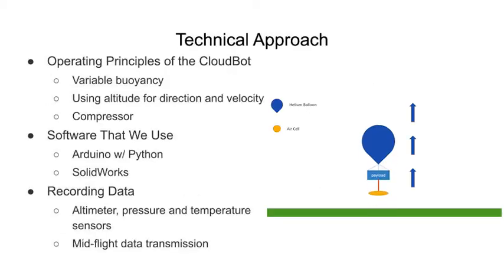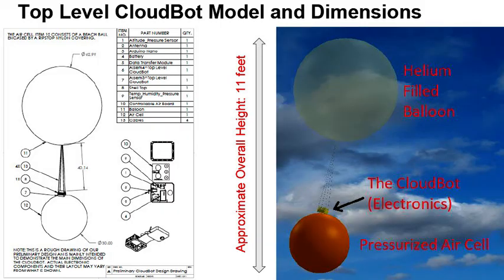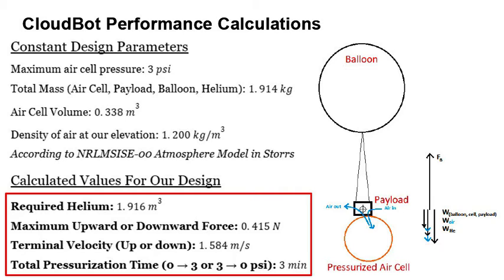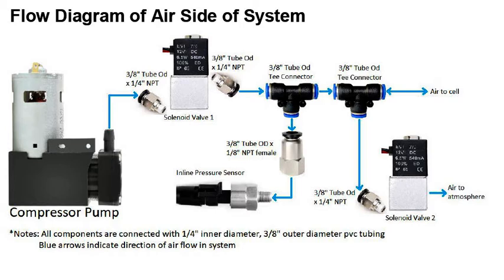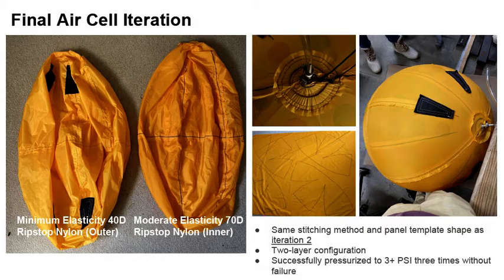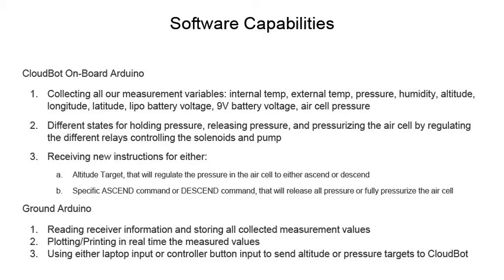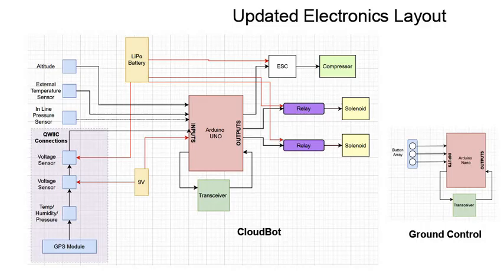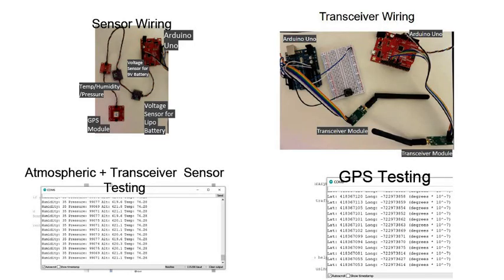2022 ME Team 56